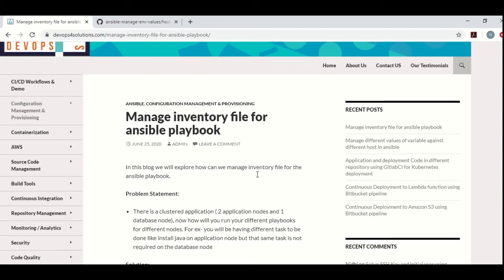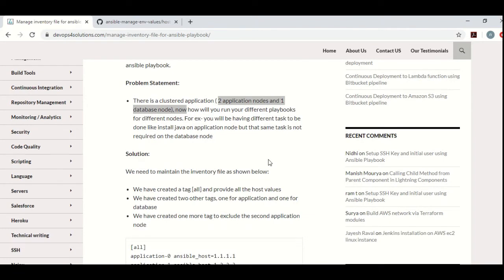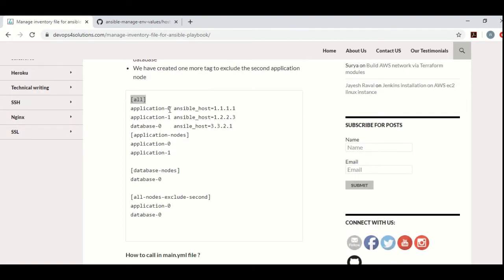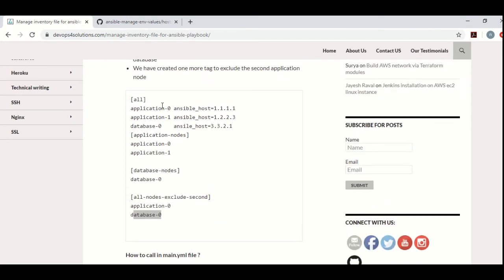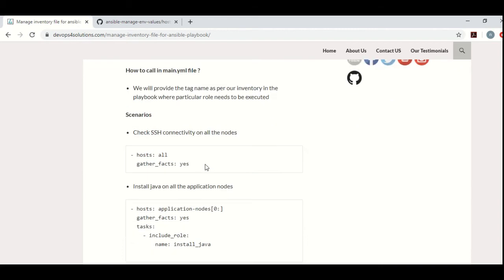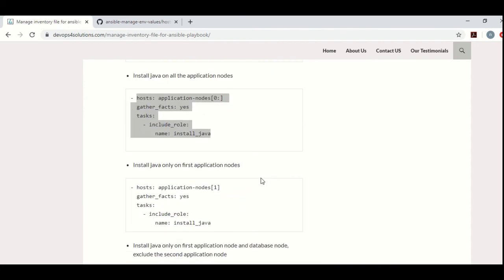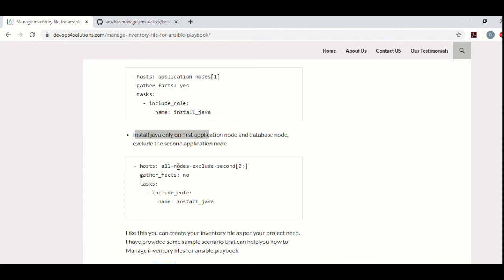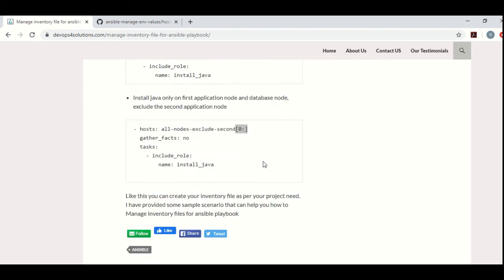Manage inventory files for Ansible playbook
In this video we will explore how can we manage inventory file for the Ansible playbook. If there is a clustered application ( 2 application nodes and 1 database node), and you have to run your different playbooks for different nodes, you can easily do by using Ansible playbook.